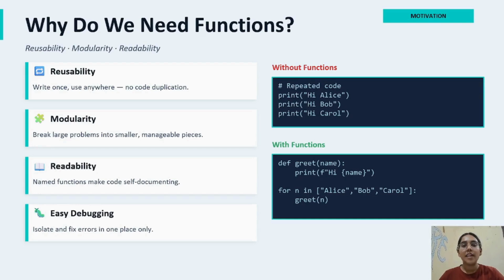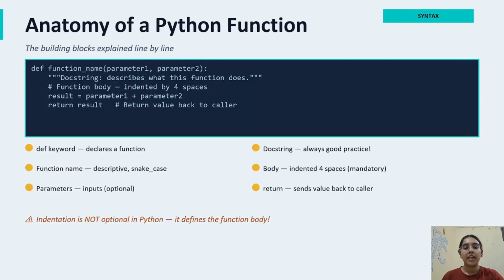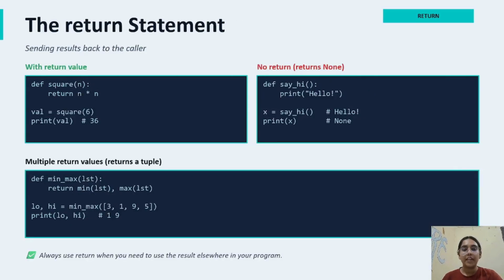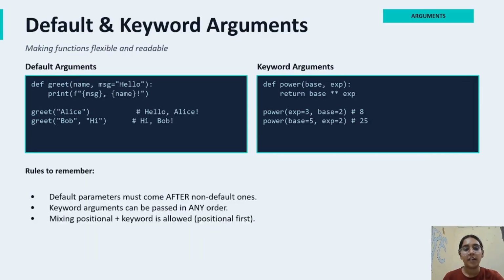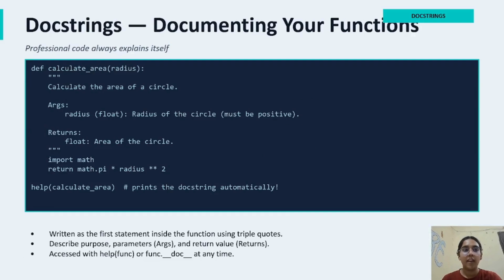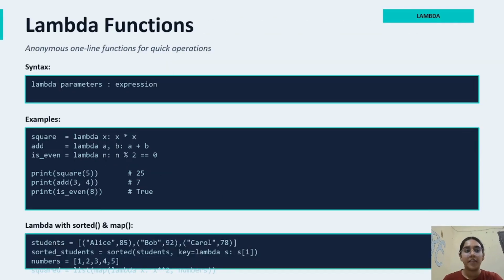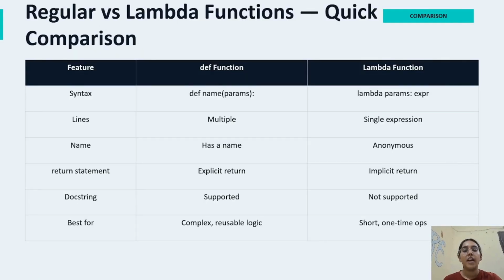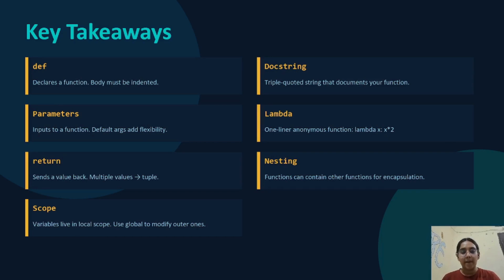Python Functions Explained – Complete Guide for Beginners | def, return, Lambda & More 🐍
🐍 Master Python Functions — from complete beginner to intermediate level in ONE video!

In this tutorial, you'll learn everything you need to know about Python functions, with clear examples and real code.

📌 What's covered in this video:
00:00 – Introduction
00:30 – Why do we need functions?
02:00 – Anatomy of a Python function
04:00 – Defining vs Calling a function
06:00 – The return statement
08:30 – Default & Keyword arguments
11:00 – Variable Scope & global keyword
13:30 – Docstrings
15:30 – Lambda functions
18:00 – Nested functions
20:30 – Regular vs Lambda comparison
22:00 – Key Takeaways

✅ By the end of this video, you'll be able to:
→ Write clean, reusable Python functions
→ Use default, keyword & lambda functions confidently
→ Understand scope and docstrings like a pro